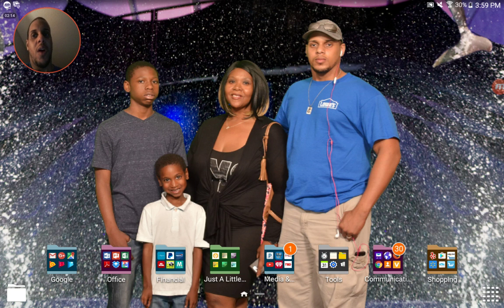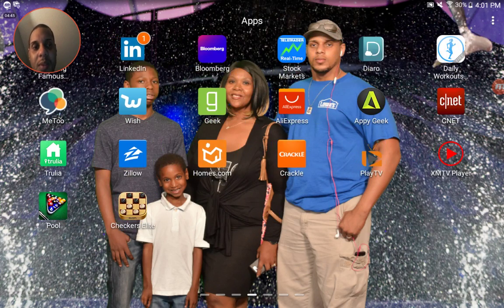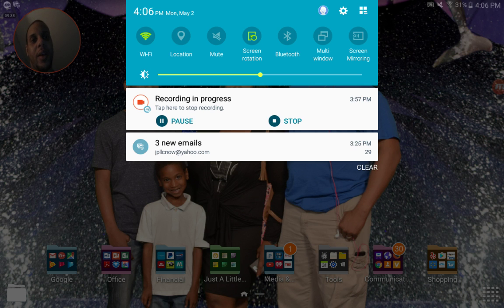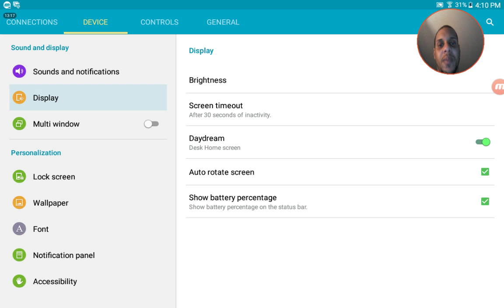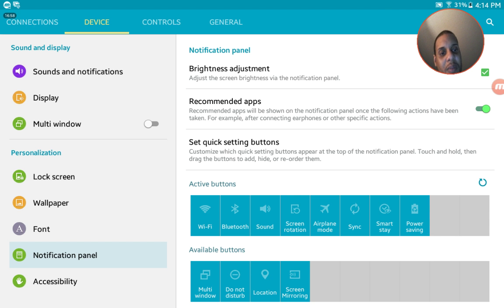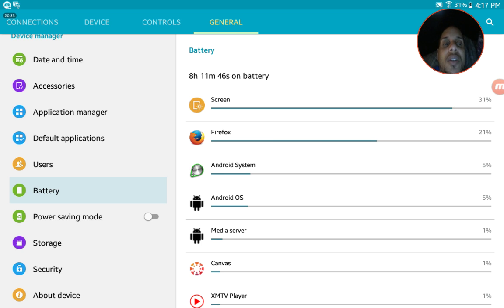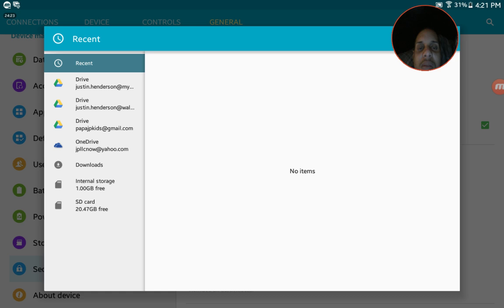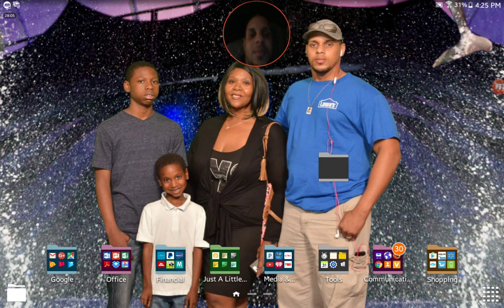Basic Samsung Galaxy Tab 4 tutorial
Going through the basic walk through of the Samsung Tab 4 tablet